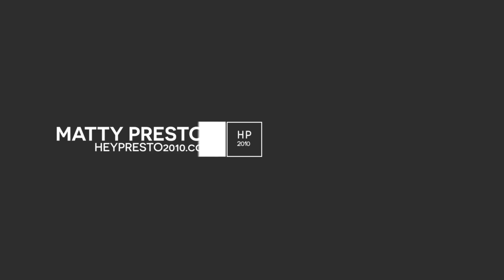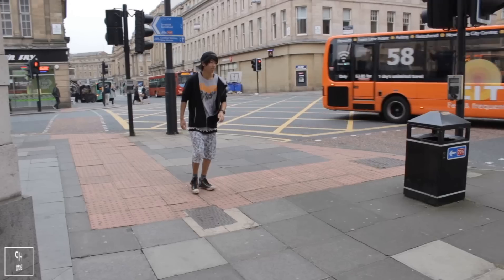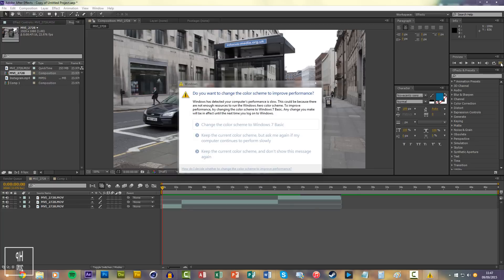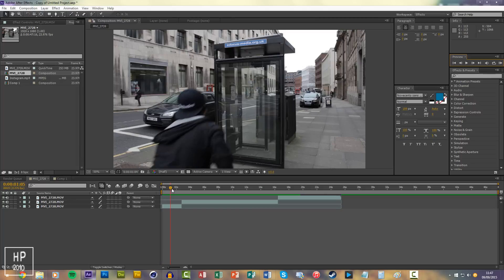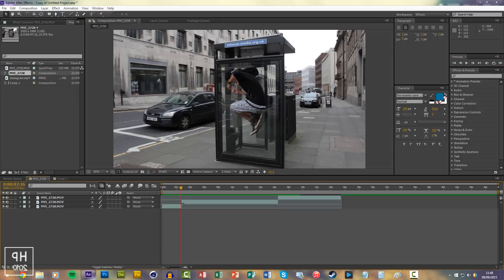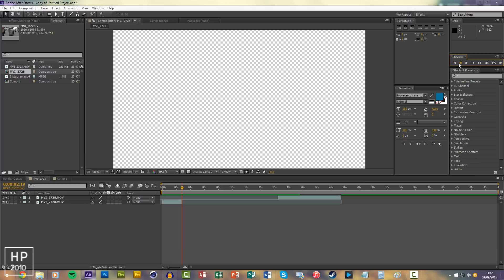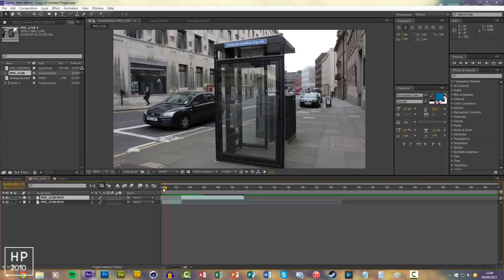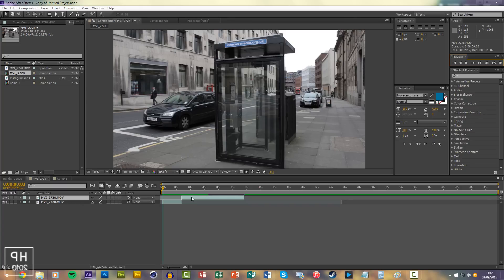How To Teleport Through Glass Using Aftereffects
In this tutorial you will learn how to create a jumping through glass/teleportation effect in Aftereffects.
All you will need is:
1) A tripod
2) An actor
3) Glass